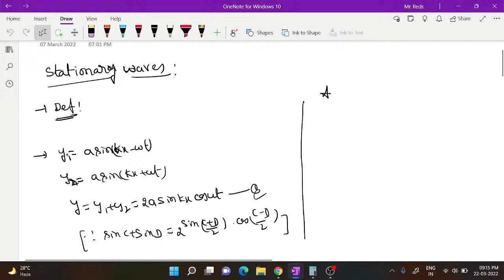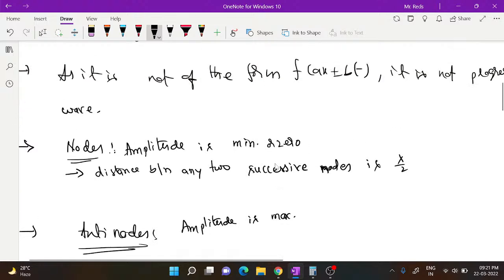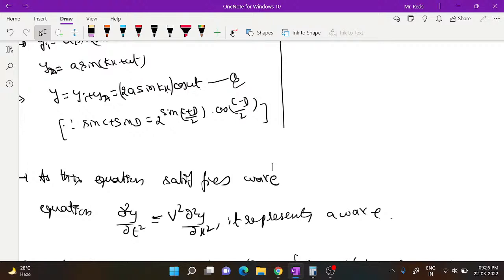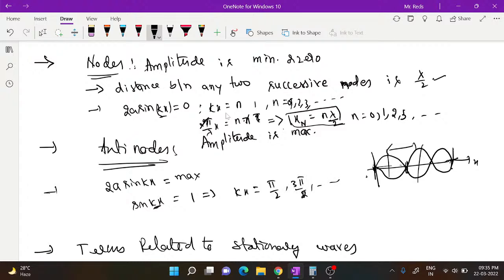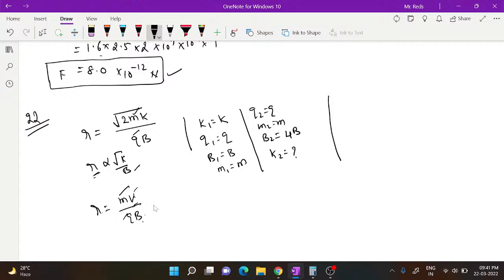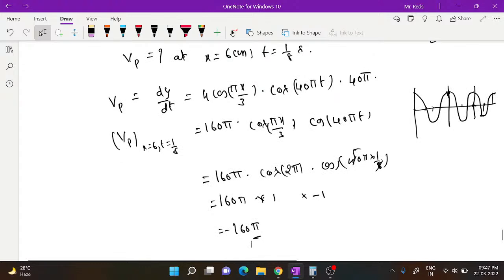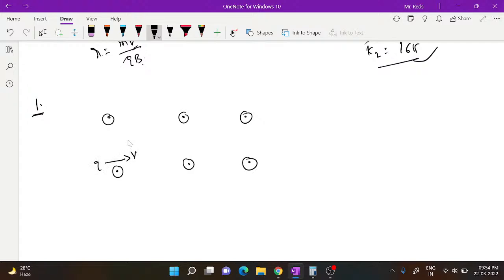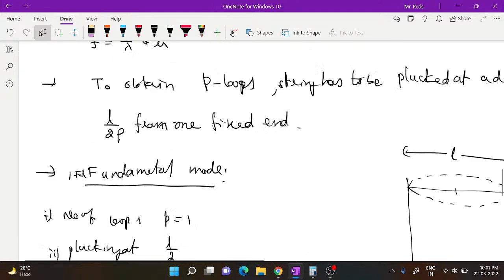WAVES II SUPER POSITION OF WAVES II STATIONARY WAVES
220322